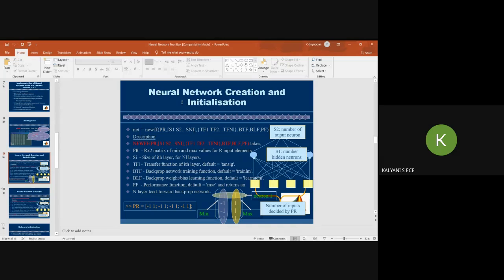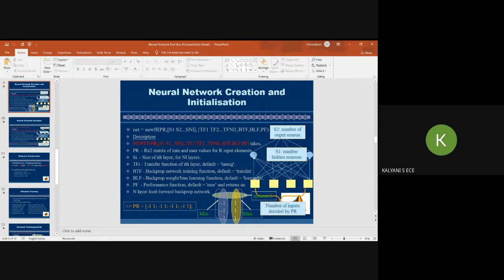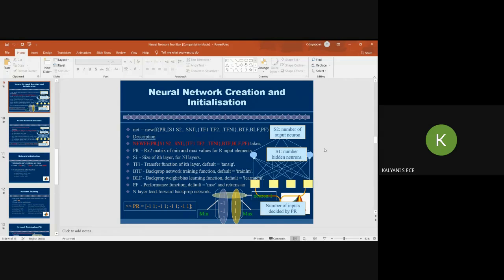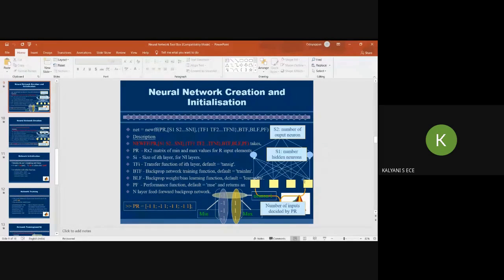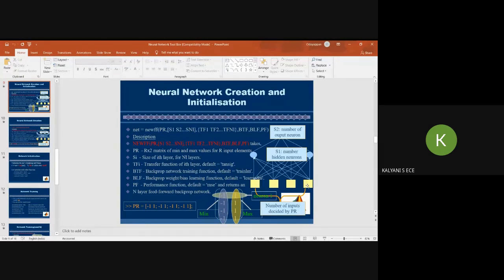CME | Lecture-304 | MATLAB Programming for DIP Applications Part-40